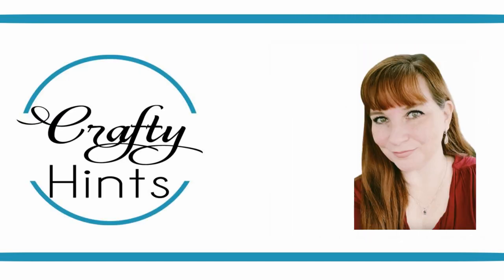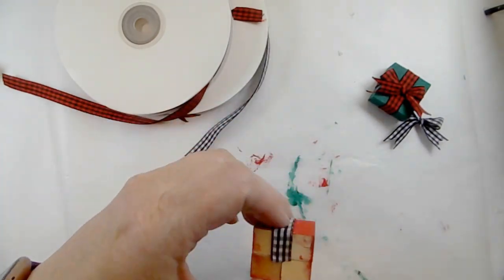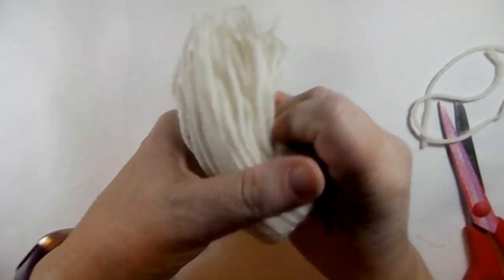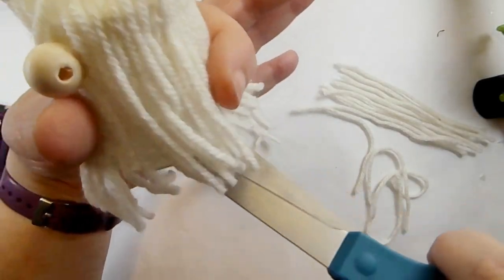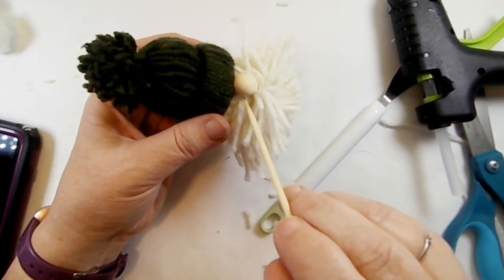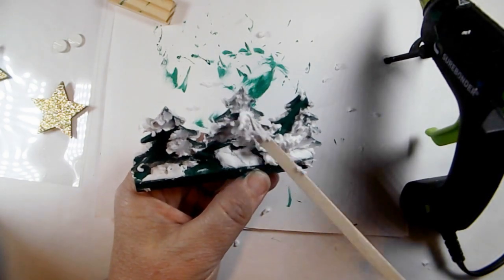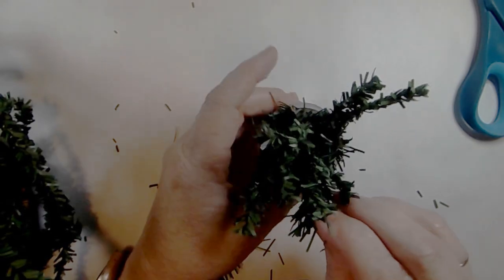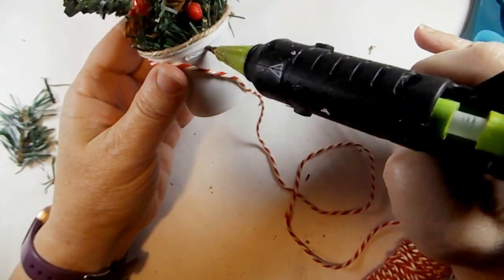🎄 Christmas in July | Under 5 minute Tiered Tray mini DIYS | Crafted by Corie minis challenge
Christmas in July Tiered Tray minis part of Crafted by Corie minis challenge.
What a fun break in summer to have Christmas fun. If you love minis and Christmas this is a great playlist and video for you.

Amazon supplies:
ribbon in the video
Goo gone spray
1000 beads
Wood slices
Heat gun
Silicone Mat
Glue gun Fine tip
Lady Bug vacuum
Stencil vinyl Oramask
Black Vinyl 40 Ft
White Vinyl 20 ft
Cricut tools
4 Pack Craft knives
Spray paint tent
Artistro thin paint pens
Uni-Posca Paint pens
Hiipoo waterslide decals
Hiipoo Iron on decal
Skinny Tumbler
Teflon Sheets

0:00 intro
0:06  DIY1
3:26 DIY 2
7:24 DIY 3
12:09 DIY 4
15:47DIY 5